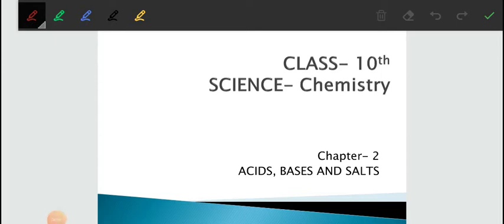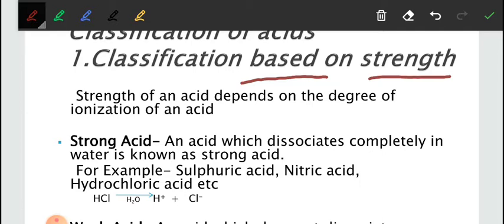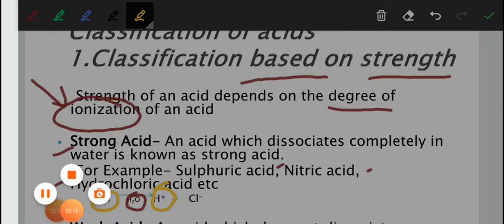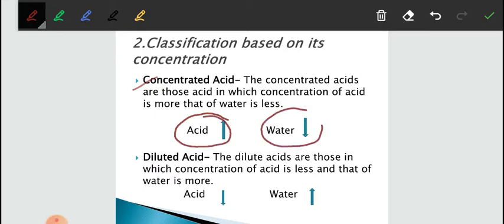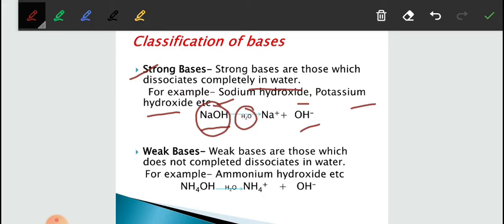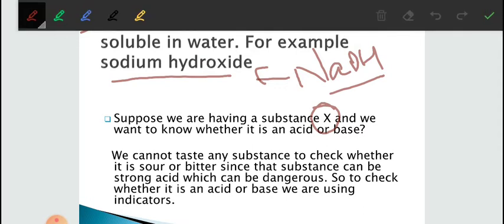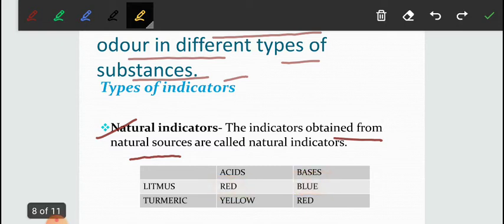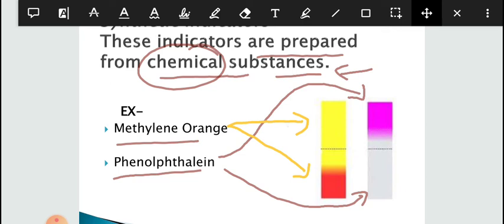Chemistry,Class 10,Chapter-2,Acids,Bases and Salts,video part 1